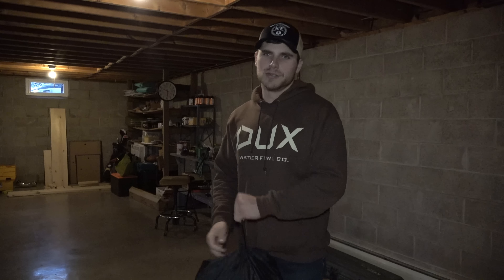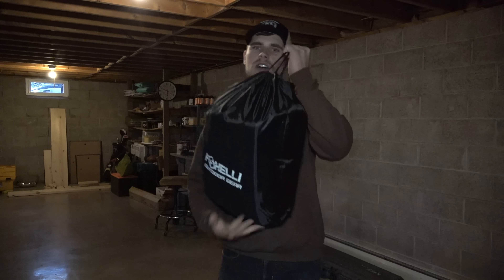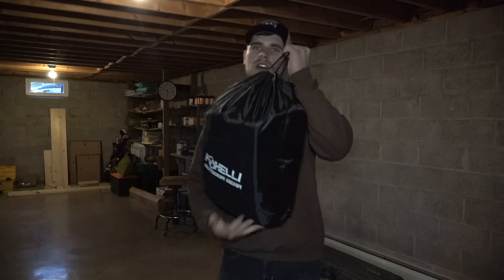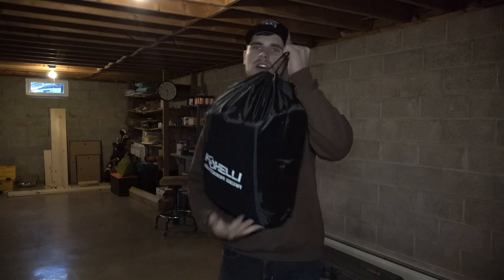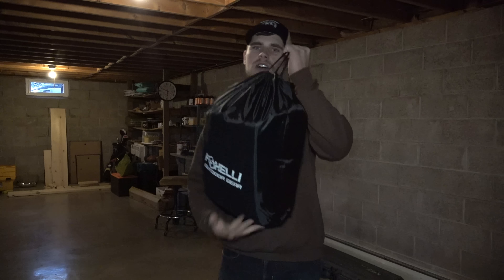Foxelli Waders Review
Join me as i introduce you to the Foxelli waders. I hope everyone enjoys the video and be sure to check the chest waders. Thanks everyone!

The code is valid until January 31st, 2019.